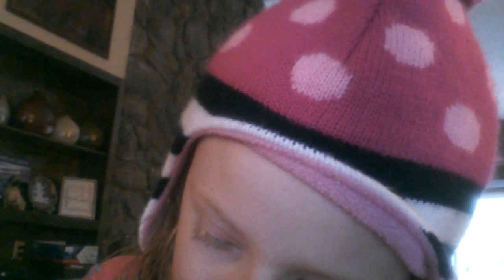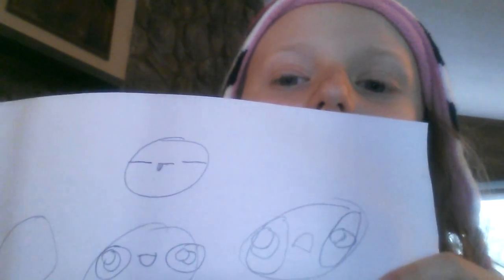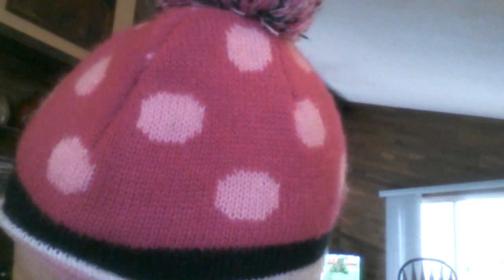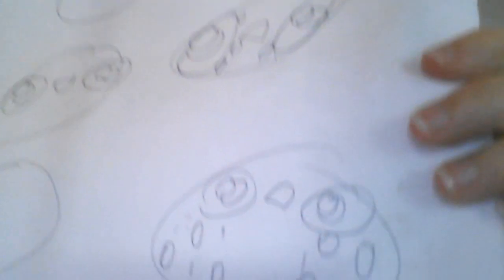Let's draw!| A face! P.S. put ideas to me to draw in the comments!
Me drawing faces!😄☺😑😢